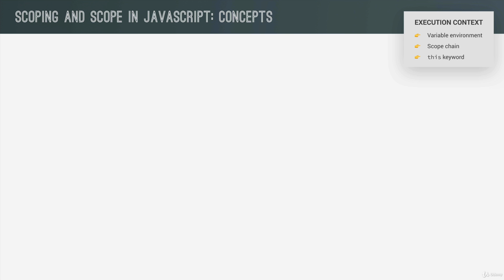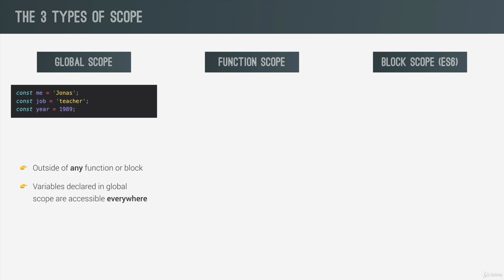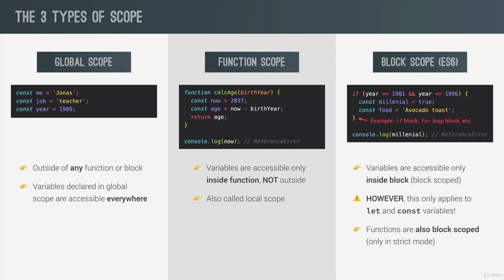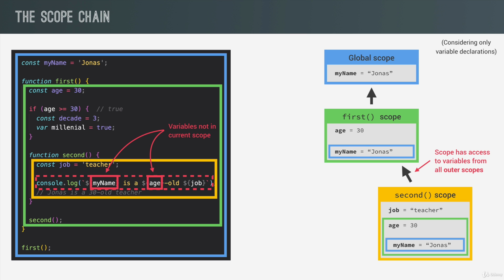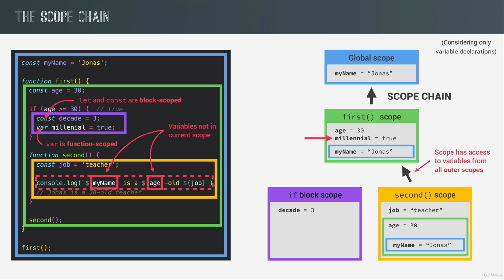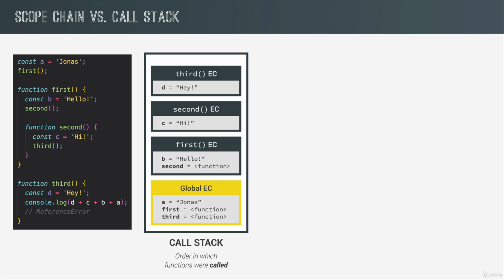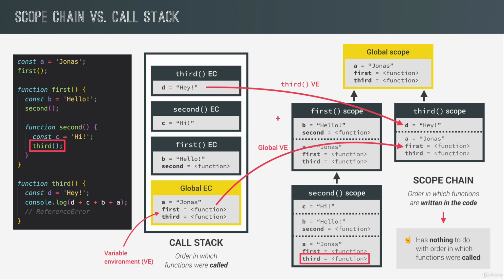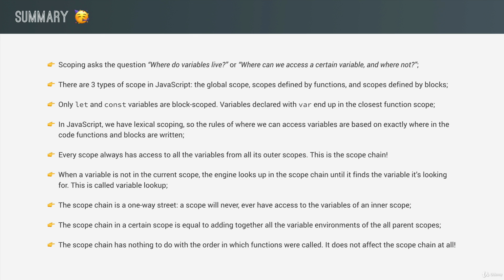Scope and Scope Chain in JavaScript | JavaScript Course From Zeero to Expert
In this video you will learn how Scoping and scoping chains works actually.
This is a JavaScript course section in which you will learn how JavaScript Works Behind The Scene